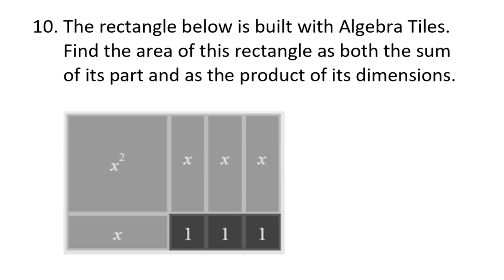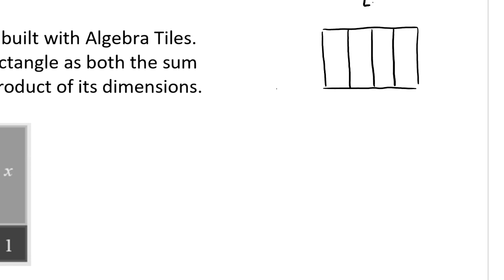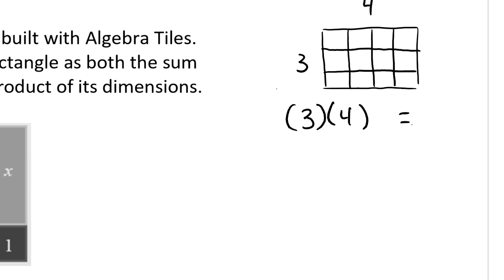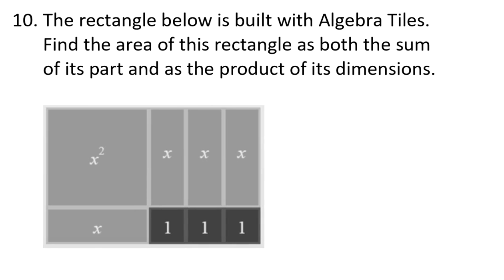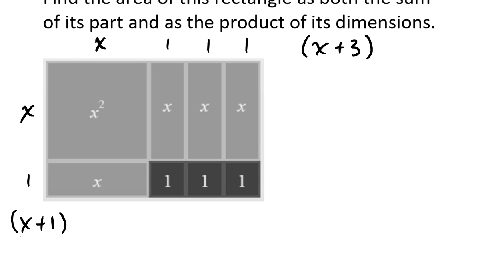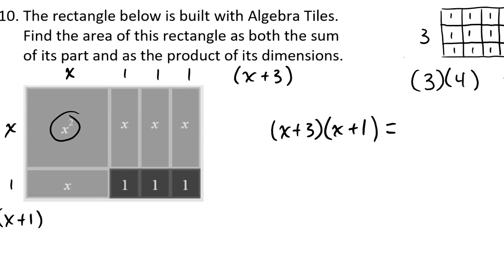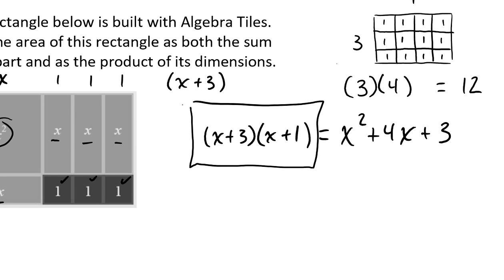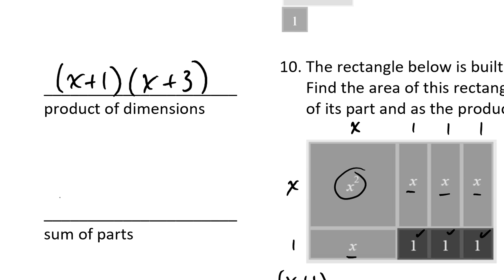c4 stt 10